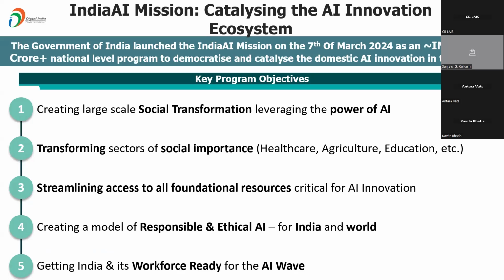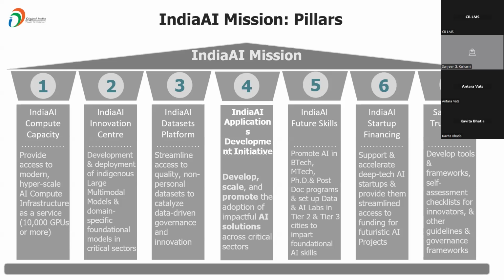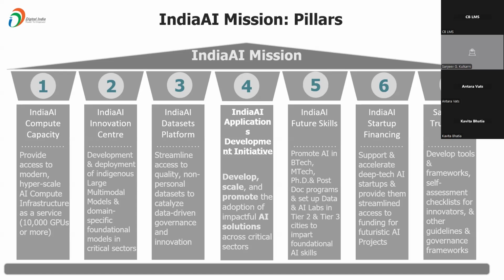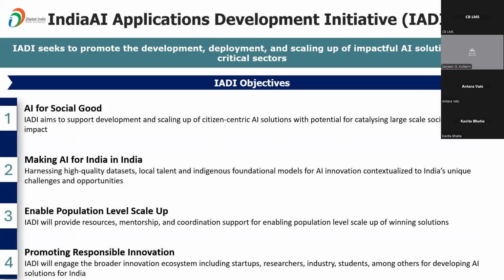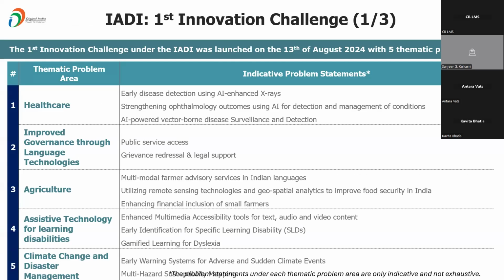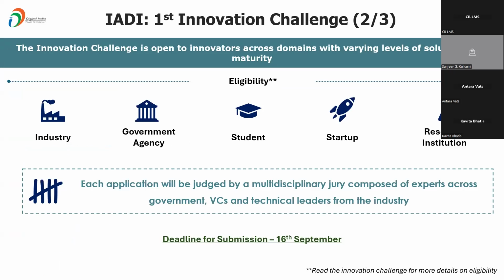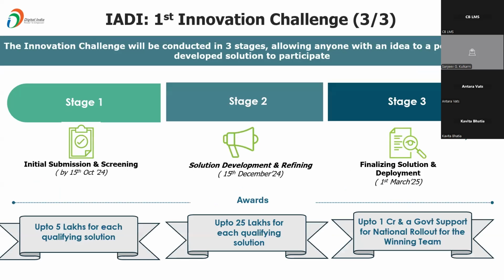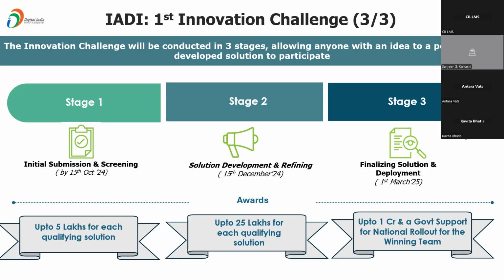Advancing AI Innovation: IndiaAI Innovation Challenge Webinar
To foster a deeper understanding of the IndiaAI Innovation Challenge objectives, eligibility criteria, and application process, Smt. Kavita Bhatia, COO, IndiaAI Mission, provided a brief overview of the Challenge in the information webinar organised on 09/09/2024.